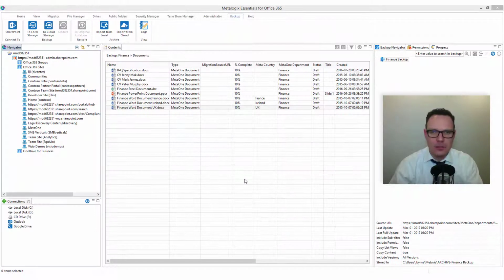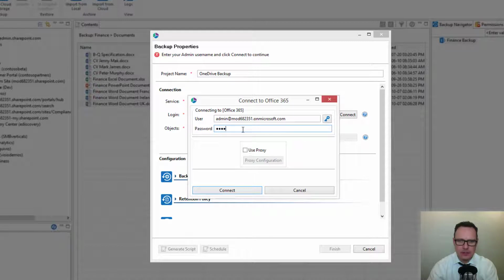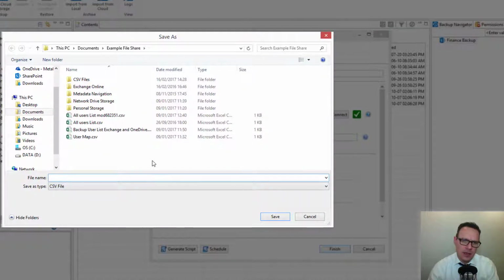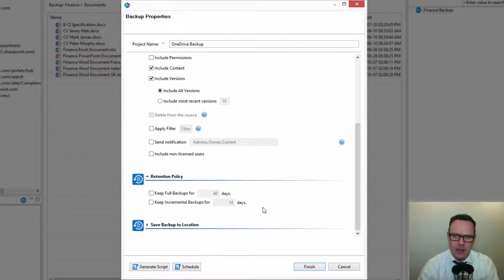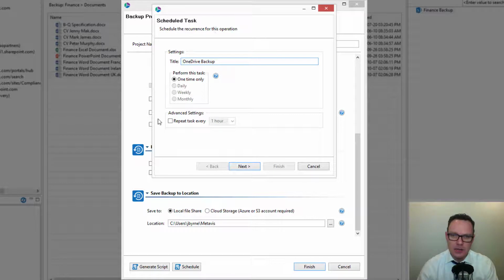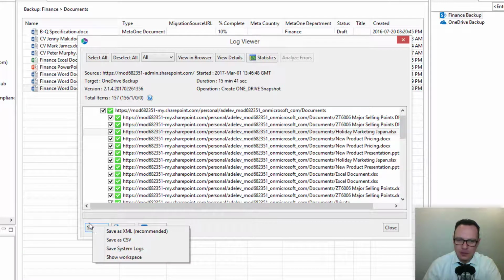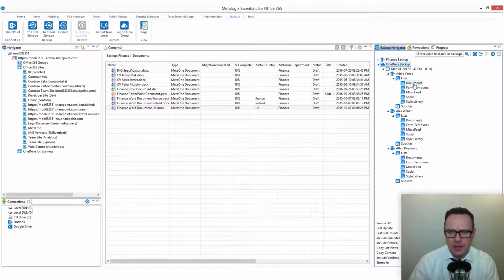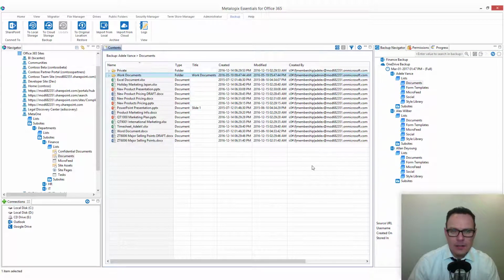Essentials for Office 365_ Backing up OneDrive